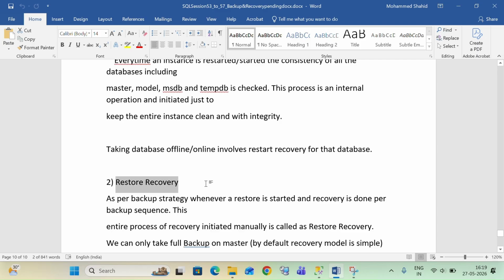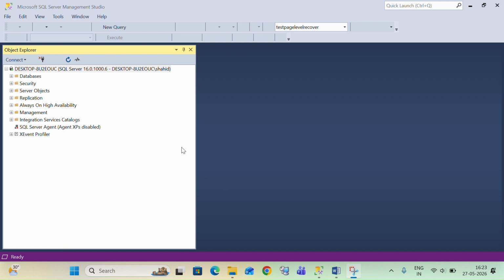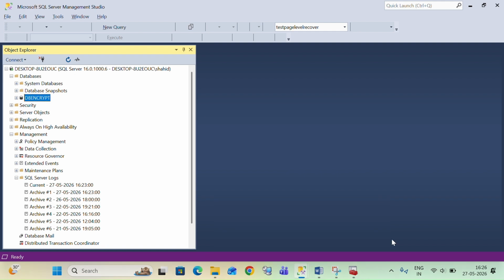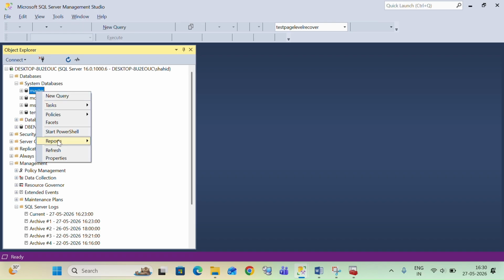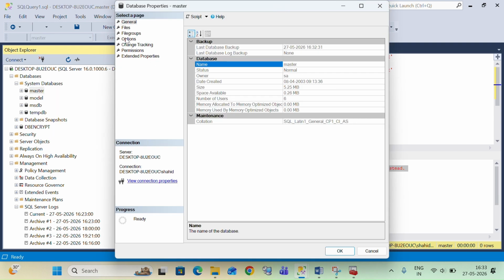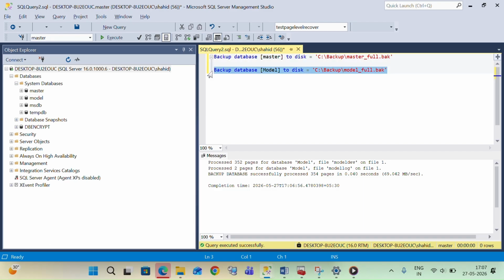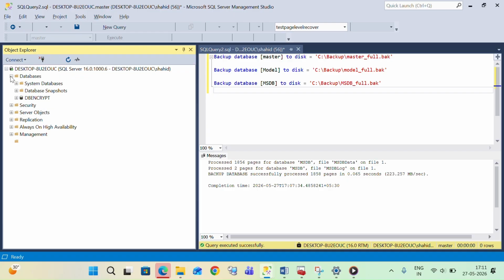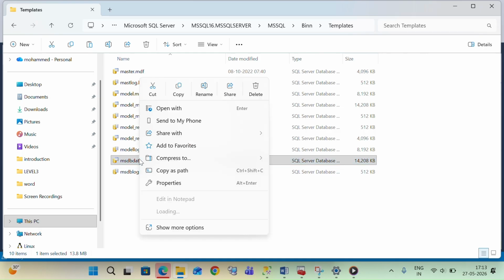SQLSession58| Restart Recovery vs Restore Recovery & System Database Corruption, Model Database Demo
In this video, I explained Restart Recovery, Restore Recovery, and a glimpse of System Database Corruption with a practical model database demo in DBMS. Learn how databases recover from crashes and failures, how restore operations work using backups, and how corruption issues can impact database systems. The concepts are explained in a simple and practical way for students and beginners.
📌 Topics Covered:
• Restart Recovery in DBMS
• Restore Recovery Techniques
• System Database Corruption Overview
• Model Database Demo
• Crash Recovery Process
• Transaction Failure Handling
• Backup and Restore Concepts
🎯 This video is useful for:
✔ DBMS Students
✔ BCA / MCA / B.Tech / BE Learners
✔ Interview Preparation
✔ Beginners in Database Administration
✔ Understanding Recovery Management